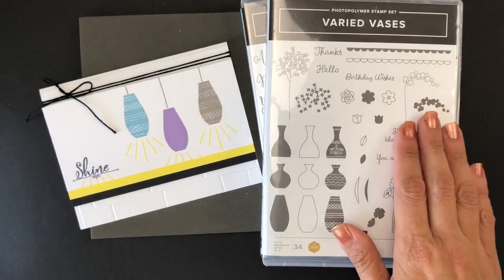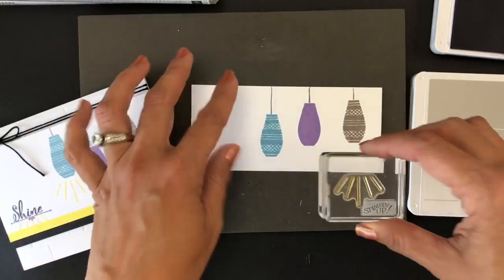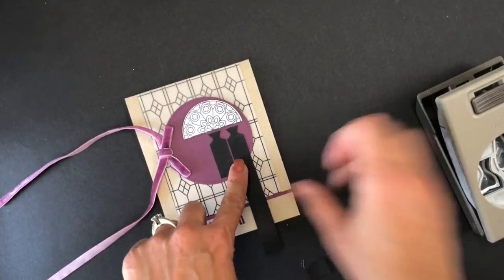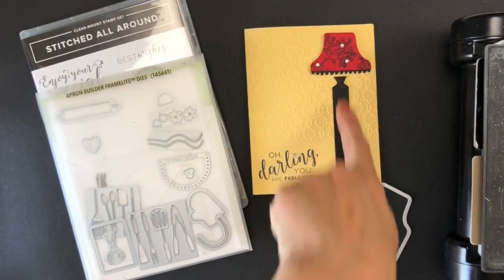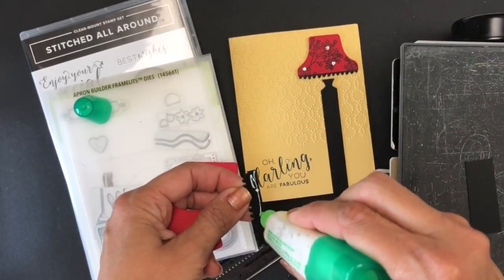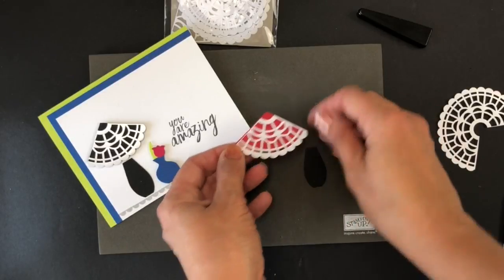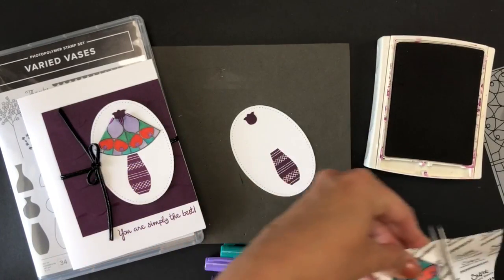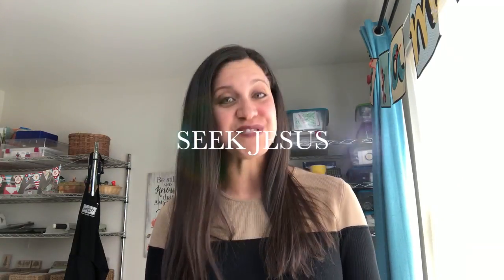Varied Vases-Create 6 Lamps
I am bringing you this video with 6 different ideas for your Varied Vases Stamp set and Vases Builder Punch. IF YOU LIKE THEM, would you leave me some comments below? I would LOVE to hear from you!

All supplies are listed below for your convenience!
Otherwise I will be adding to my blog in the next days!

It is my JOY to have you here. WHICH OF THESE IDEAS IS YOUR FAVORITE?

JESSICA URRUTIA
Love being your Stampin'Up! Independent Demosntrator

Supplies

• Graceful Glass 6" X 6" (15.2 X 15.X Cm) Designer Vellum